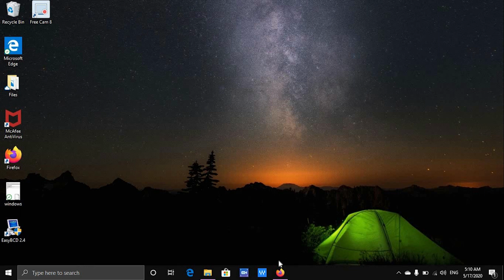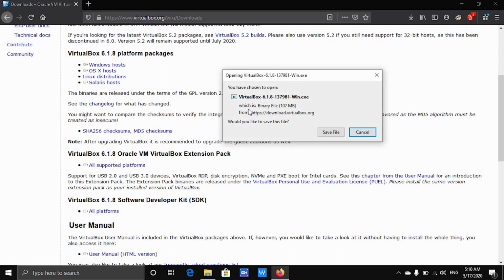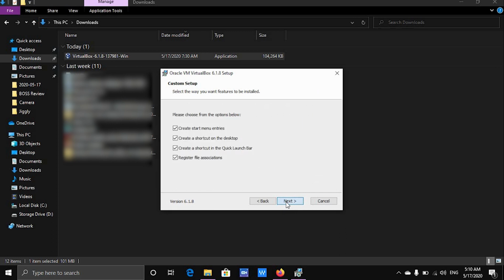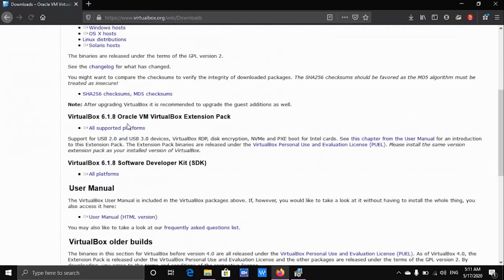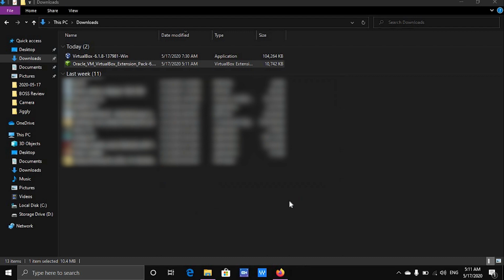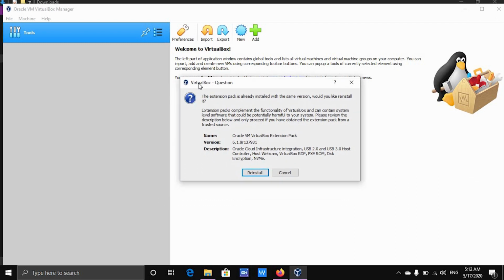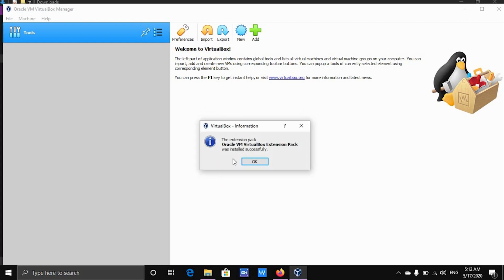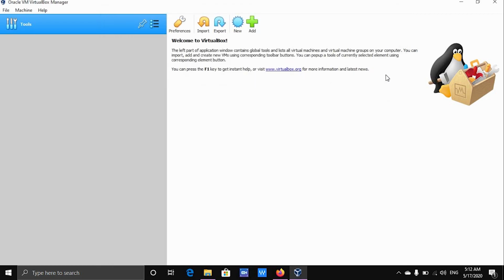Install VirtualBox 6.1 in Windows 10 | With Extension Pack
Here is a quick video on how to install Oracle Virtualbox 6.1 in Windows 10 operating System. Installing Virtualbox in Windows 10 is a rather simple procedure, as compared to other operating systems such Linux. If you are wondering how to install Virtualbox in Linux, please check out these videos: